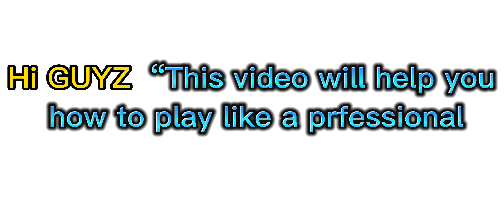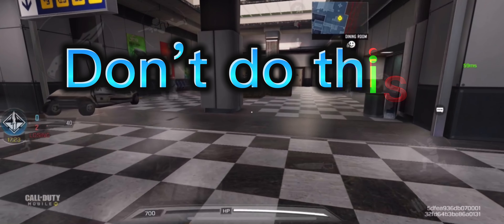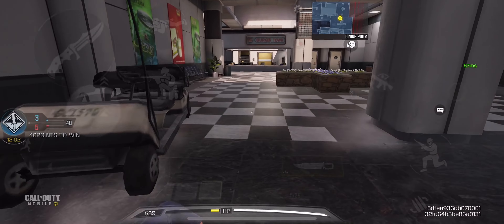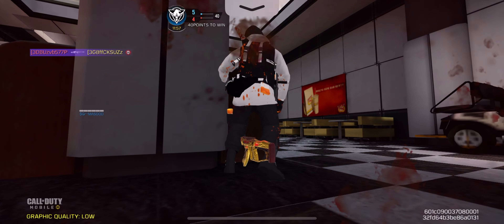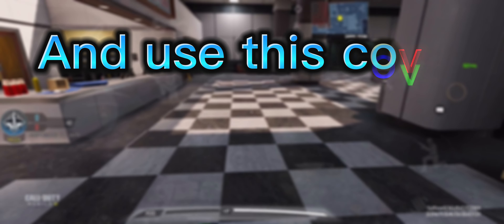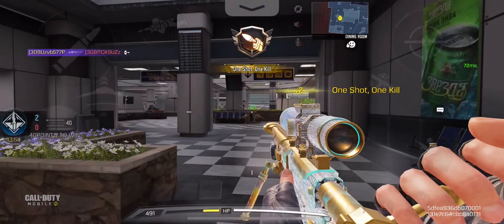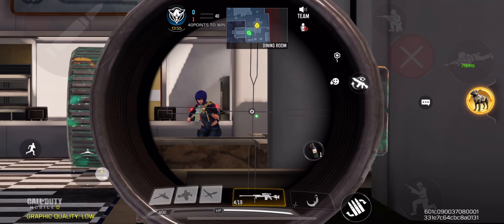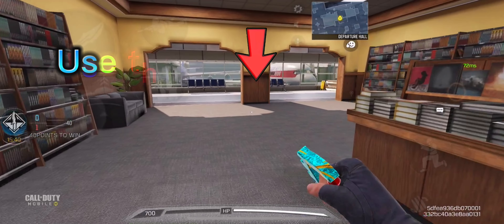NEW🔥 Tips and Trick “how to kill hardscopers